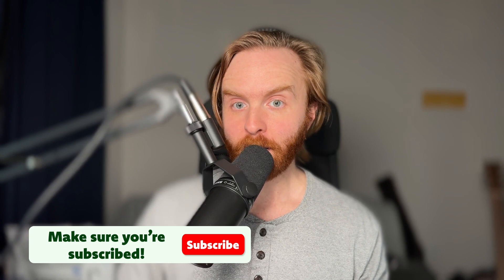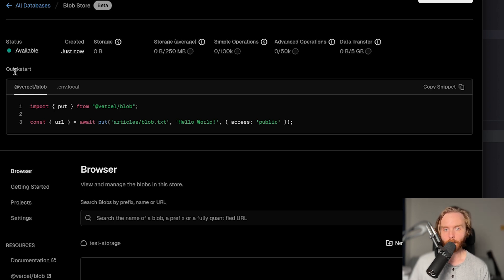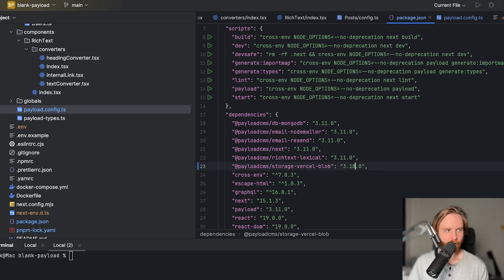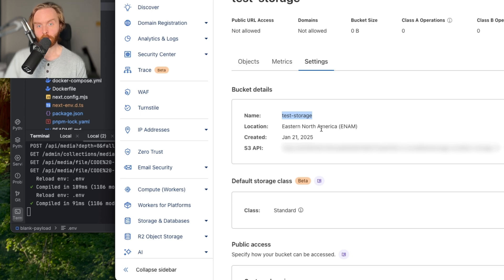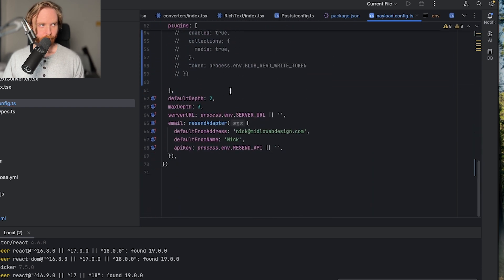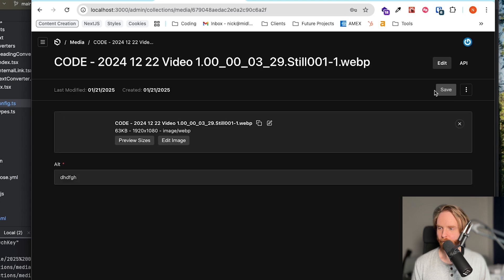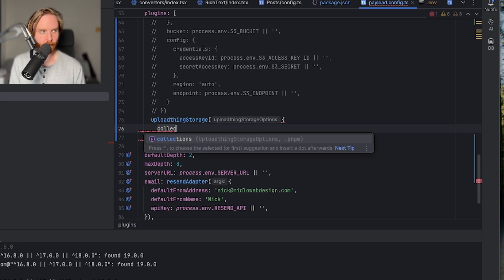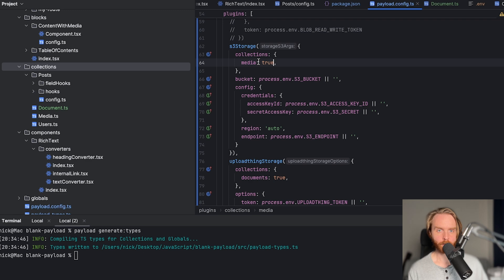Payload CMS Storage Plugins: Vercel Blob, Cloudflare R2 (AWS S3), and Uploadthing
In this video, I explore how to configure and use different storage plugins for media uploads in Payload CMS, including Vercel Blob, Cloudflare R2, and Uploadthing. Learn how to set up these popular storage adapters, manage environment variables, and troubleshoot versioning issues for seamless media management.

What you'll learn in this video:
- Setting up the Vercel Blob storage adapter for Payload CMS
- Configuring Cloudflare R2 storage with access keys and environment variables
- Using the Uploadthing plugin for efficient media storage
- Managing multiple storage plugins for different media collections
- Troubleshooting Payload CMS version compatibility issues

I cover key concepts like setting environment variables, using the Payload plugins array, and selecting specific collections for different storage solutions. You’ll also see how to use multiple storage adapters simultaneously for more complex projects.

Key Highlights:
- Vercel Blob setup with .env configuration and Payload integration
- Cloudflare R2 S3 storage setup with API tokens and custom regions
- Uploadthing setup for quick and efficient media handling
- Switching between or combining multiple storage adapters in Payload CMS

By the end of this tutorial, you'll have a clear understanding of how to connect your Payload CMS project to reliable storage solutions and scale your media management effortlessly.

00:00 - Introducing storage adapters
00:49 - A Note About Payload CMS Dependency Versions
01:29 - Configuring Vercel Blob in Payload CMS
05:12 - Configuring Cloudflare R2 in Payload CMS
11:36 - Configuring Uploadthing in Payload CMS
14:43 - Using Multiple Storage Adapters in Payload CMS
15:50 - My Preferences and Wrapping Up